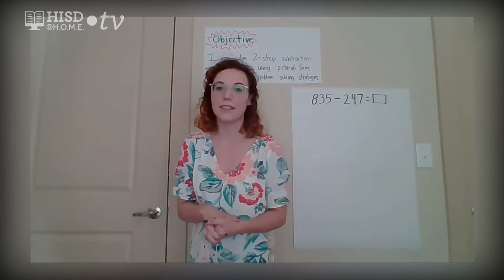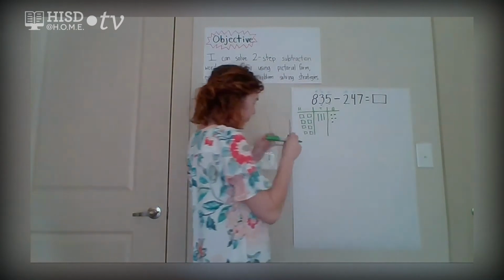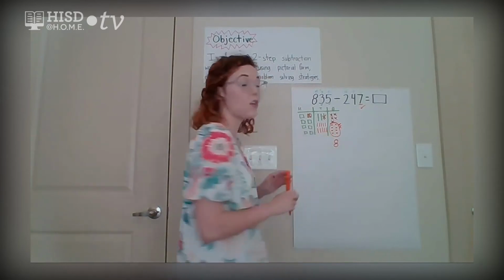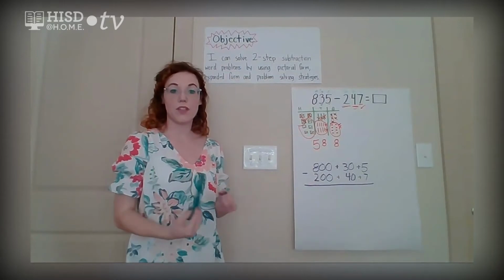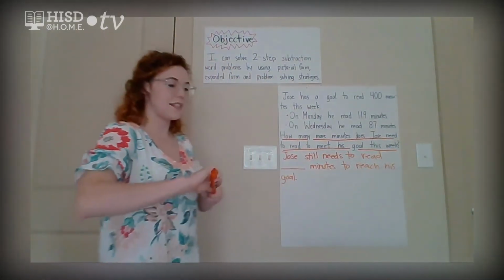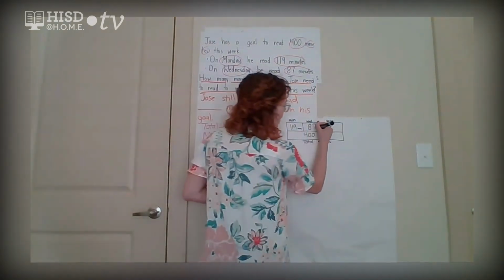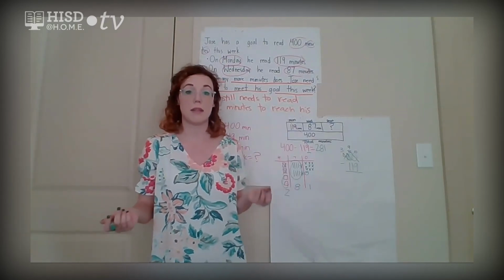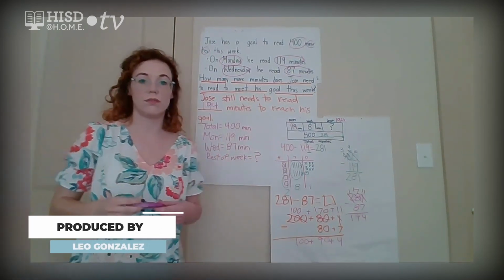3rd Grade Math WEEK OF OCT 12 2 Step Subtraction Summer Robinson TRT31 45